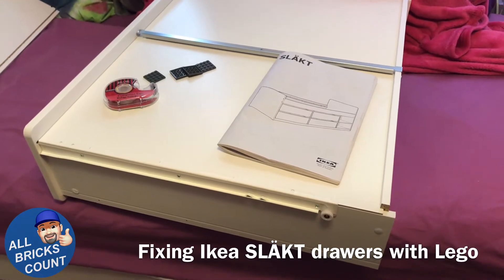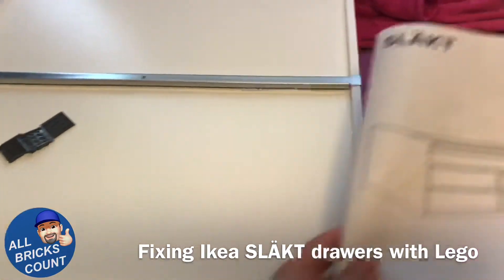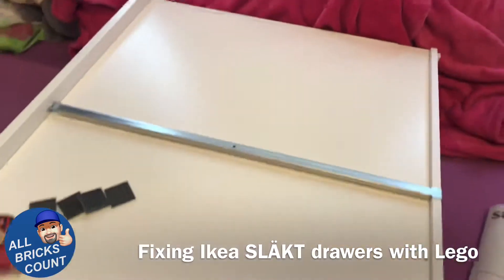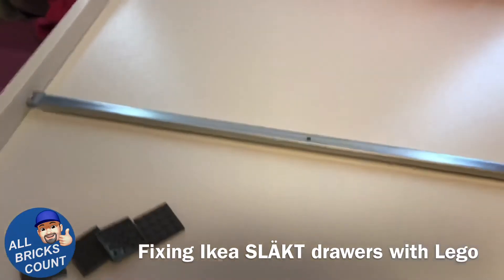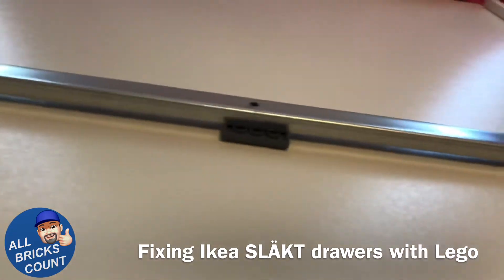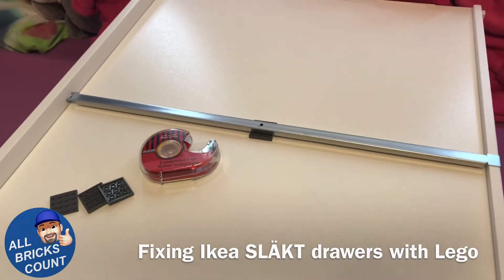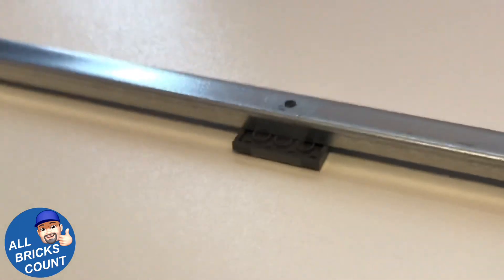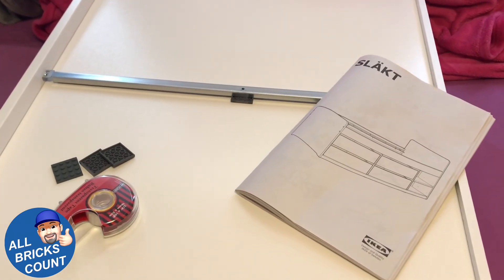My Fix for Ikea SLÄKT drawers with Lego..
As I was building my daughters new bed I wanted to preemptively fix the sagging drawers issues that plague many ikea products over time. Many ikea drawer lack center support completely. Like the old Malm series. The Ikea SLÄKT series has somewhat attempted to fix the problem with a center support. However it is gapped maybe 1/5 of an inch?!?  And as far as I’m concerned they’ve got the U channel facing the wrong way. I wasn’t going to fuss with this much as I know my daughter isn’t going to over burden the drawers. However I did see an opportunity to shim that gap with a single lego plate. Easy solution.